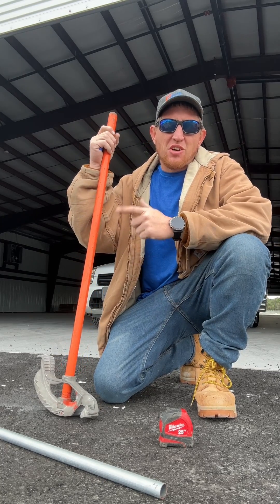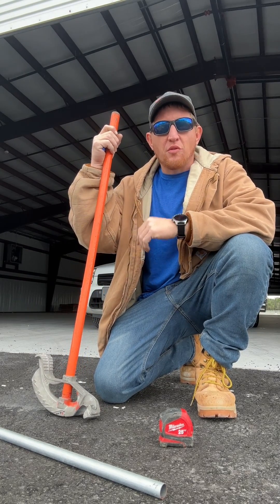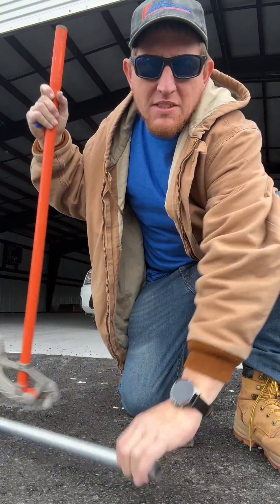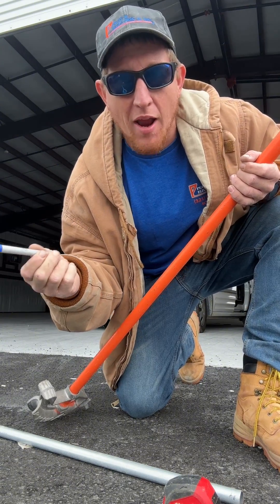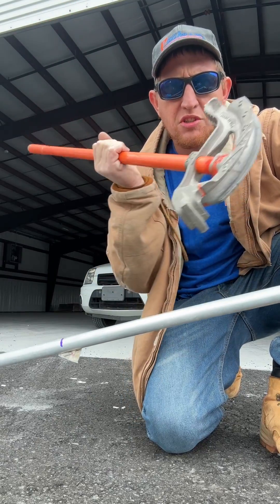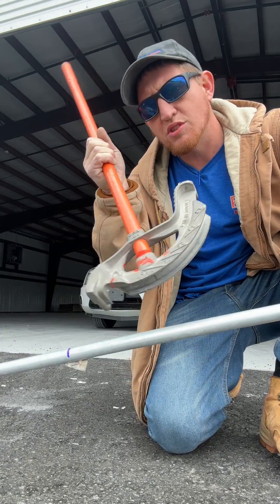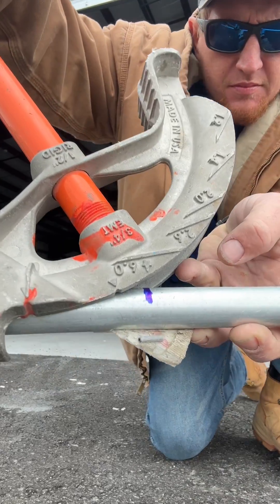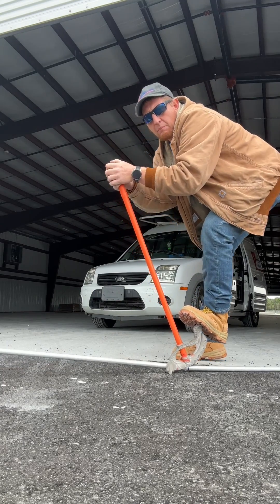How To Bend A 90 In EMT To Correct Measurement